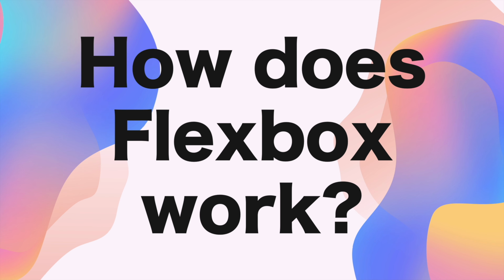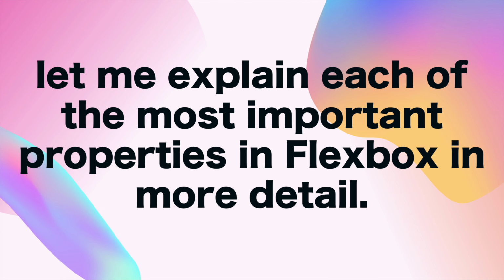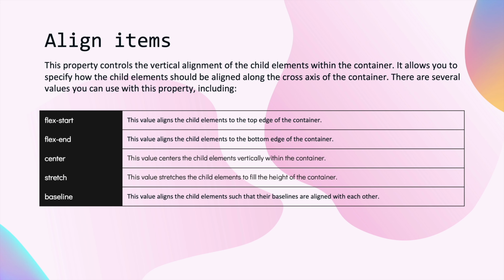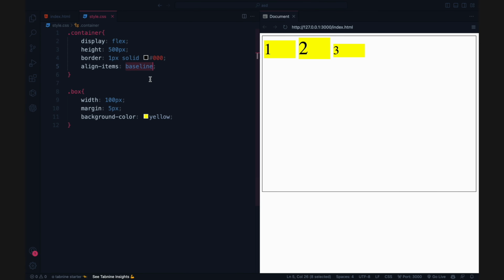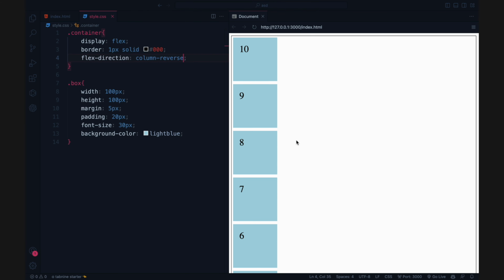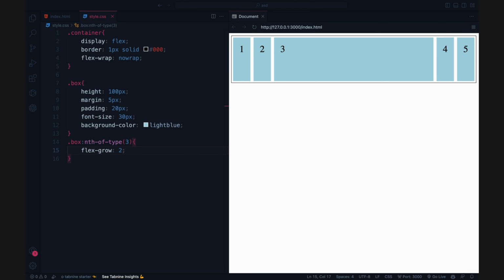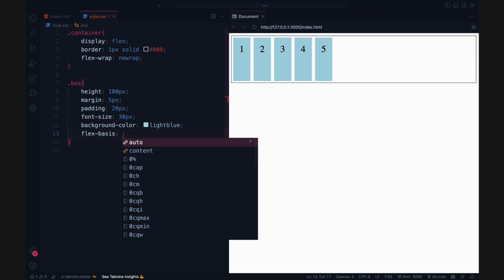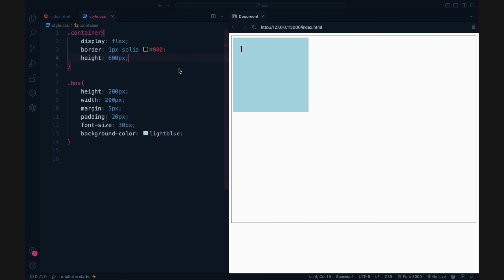CSS Flexbox: A Comprehensive Tutorial for Beginners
In this tutorial, you will learn everything you need to know about CSS flexbox - a powerful layout tool that allows you to create flexible and responsive designs with ease. We'll cover the basics of flexbox, including flex containers and flex items, as well as more advanced concepts like flex-grow, flex-shrink, and flex-basis. By the end of this tutorial, you'll have a solid understanding of how to use flexbox to create beautiful, responsive layouts for your web projects.

00:00 intro
00:17 what is flexbox?
00:40 how does flexbox work?
01:39 important properties
01:57 justify-content
02:52 align-items
04:02 flex-direction
04:57 flex-wrap
05:32 flex-grow
06:22 flex-basis
07:23 flex
07:50 div in center